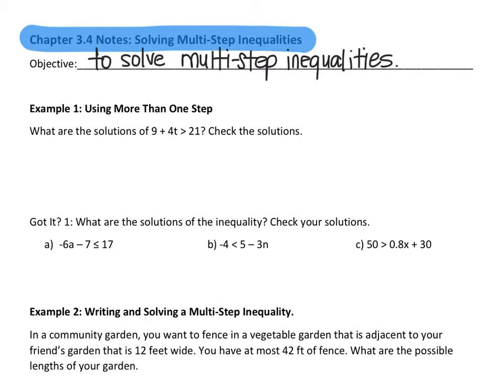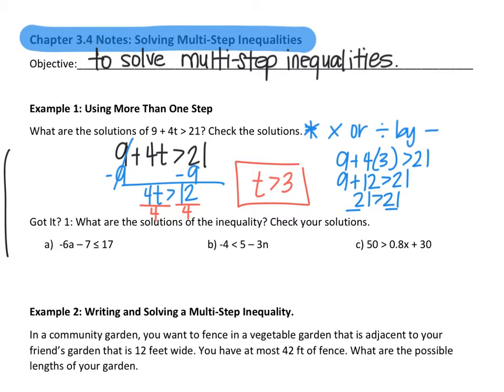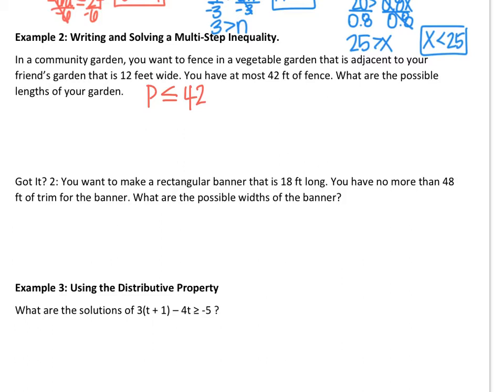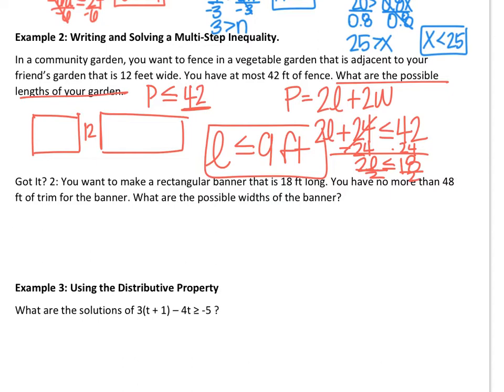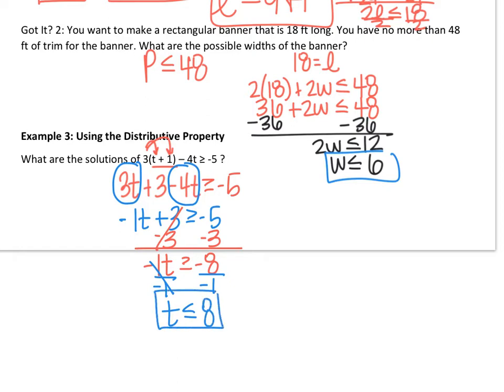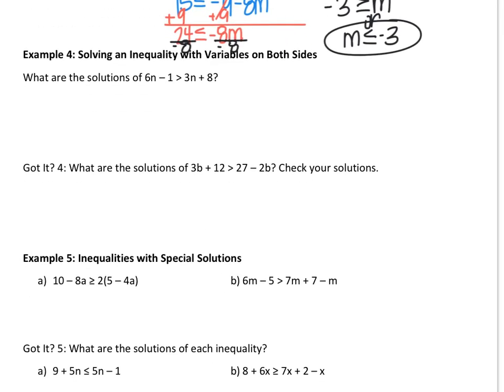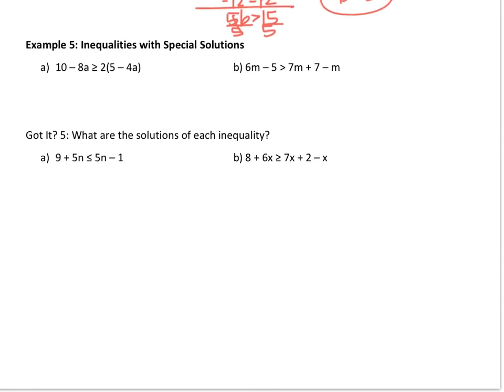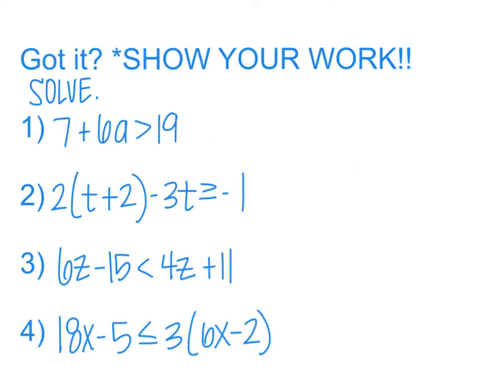Solving MultiStep Inequalities